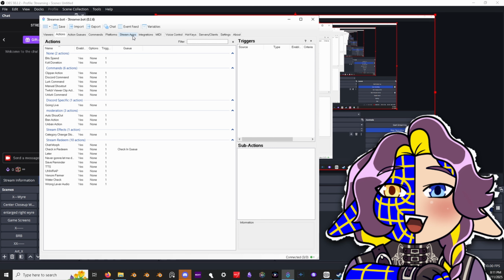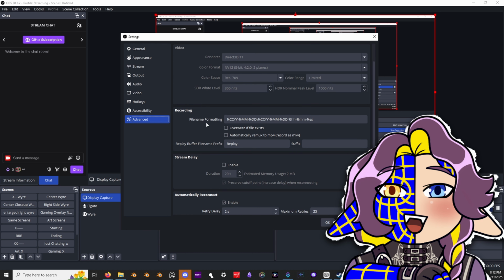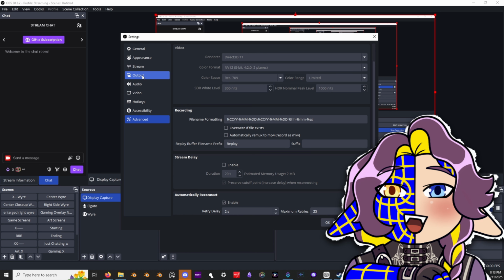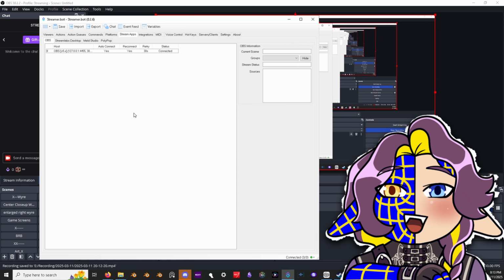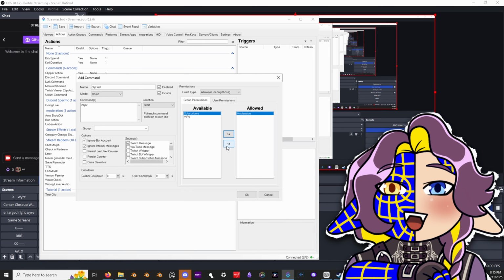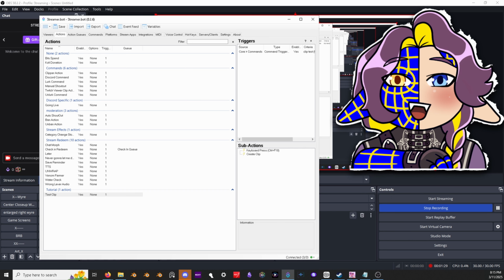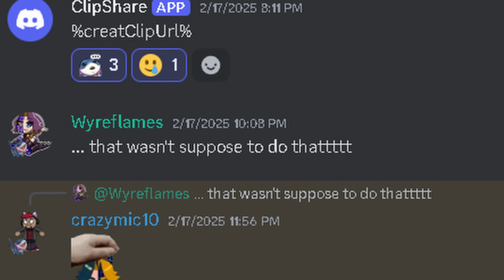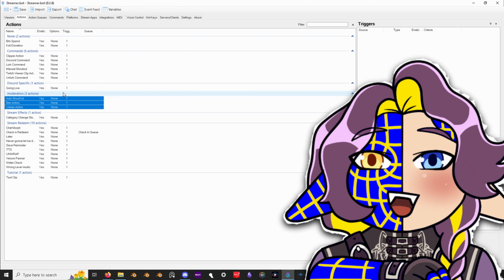Upgrading Your Clips with Streamerbot!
I had some friends ask me how I had my clips set up and figured it'd be easier to make a video! Hope this helps folks.

ALSO, here is the filename formatting to copy and paste:

%CCYY-%MM-%DD\%CCYY-%MM-%DD %hh-%mm-%ss

Highly recommend to also check out these creators, as most of this tutorial is a combination of stuff I've learned from them.

Timestamps:

00:00 Tutorial
01:30 Filename Formatting
02:08 Tutorial